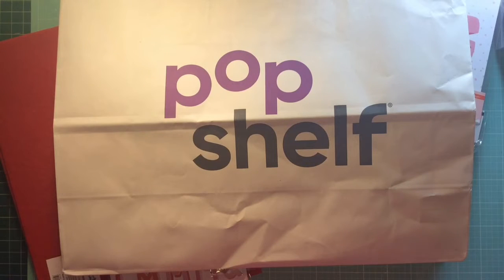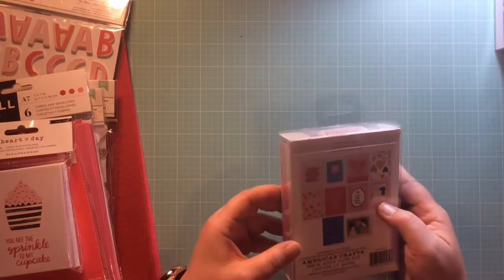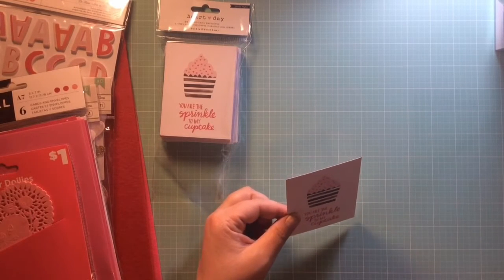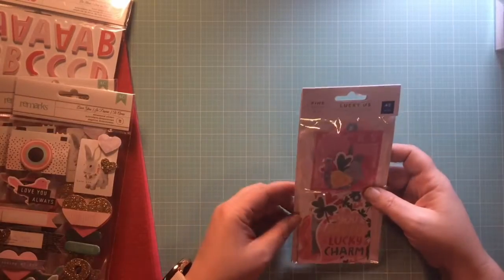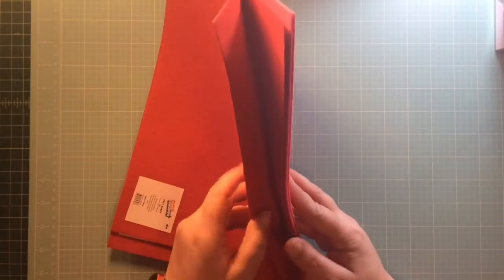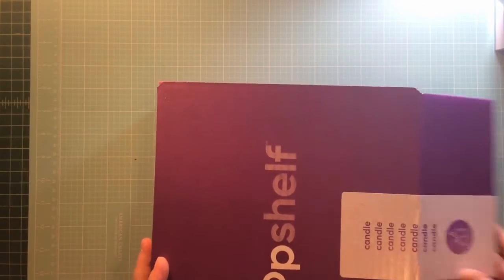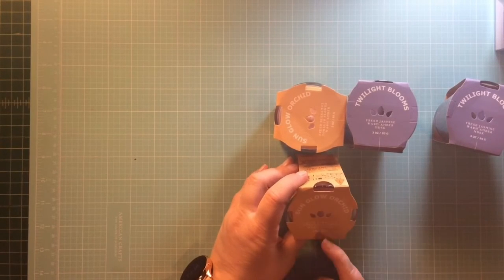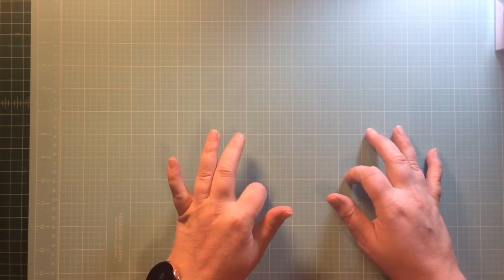Pop Shelf Haul (Roswell, GA 1/22/2022) La La Love, Heart Day, Bloom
$23 Pop shelf crafting haul. Tons of American Crafts. All items found in the seasonal craft section.